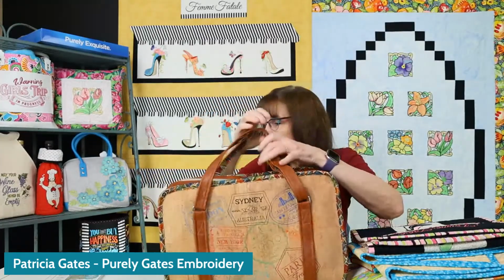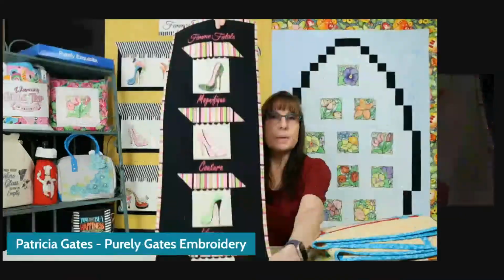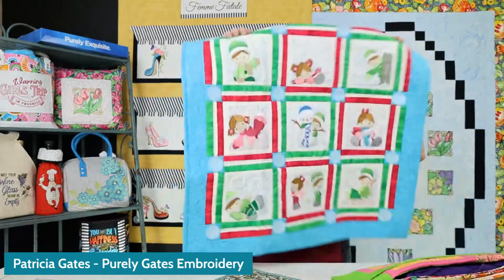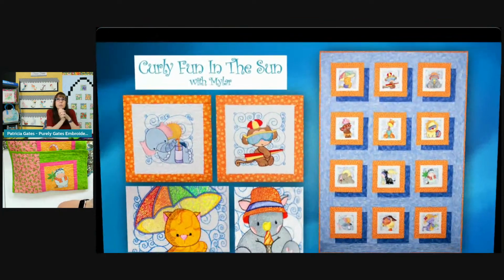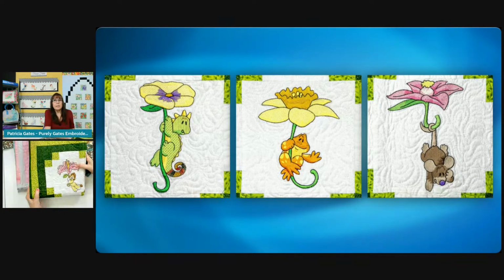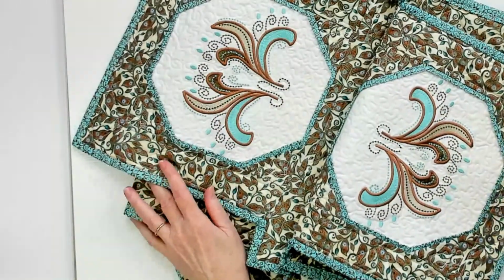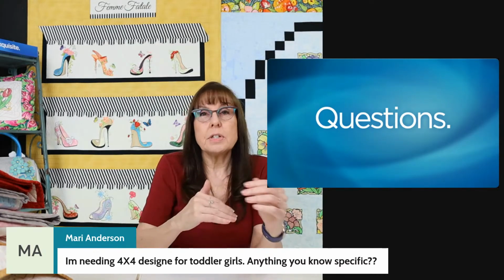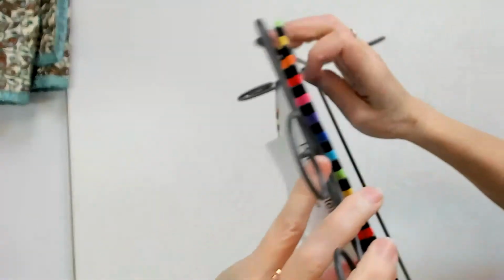Purely Gates Behind the Shine - Rediscovering Classic Collections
Find new Favorites in Classic Collections! Join us as we look back at designs you might have missed. Find inspiration in classic designs worth revisiting! Special discount, FREE bonus design and a live door prize drawing.